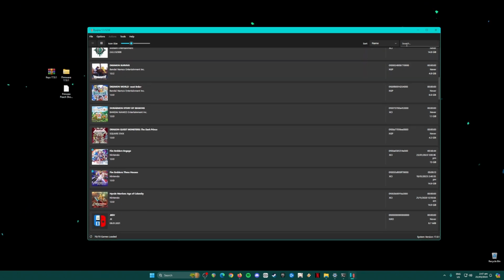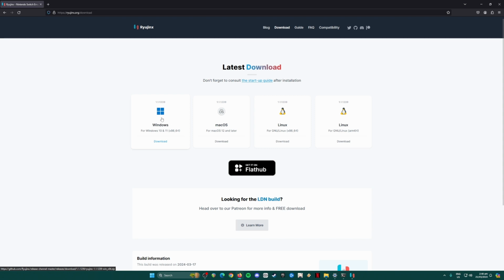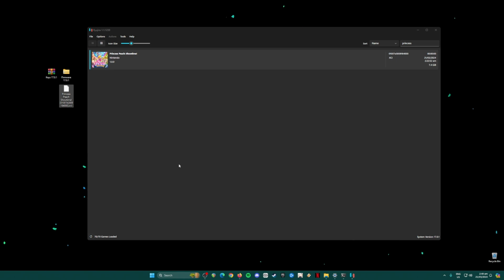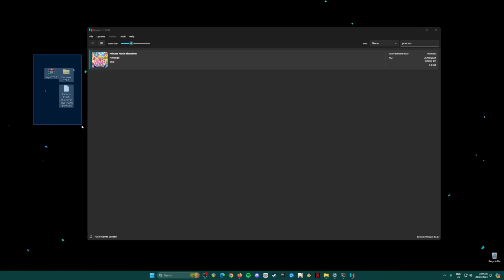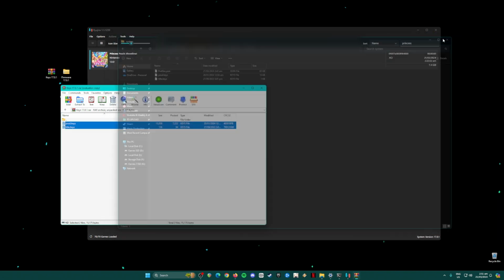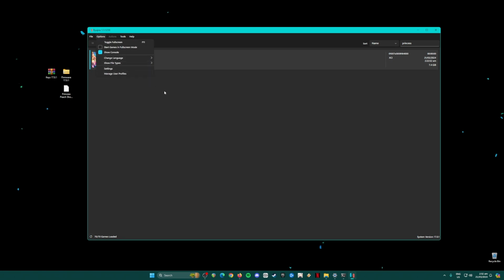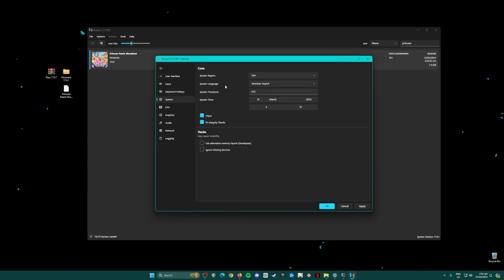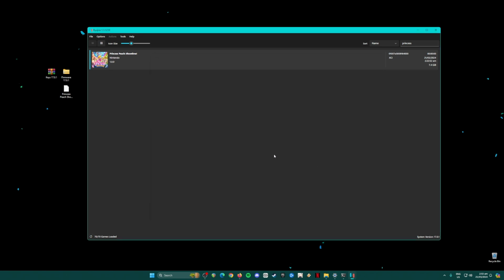How I Downloaded Princess Peach Showtime! on PC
It's now out and is very playable! Princess Peach Showtime! runs amazing in PC using the latest build for Ryujinx Emulator. I have tested and played the game using my Windows 11 PC and it runs with no issue at all. There are minor dips in frame rates when loading new shader cache, but overall performance it's great.